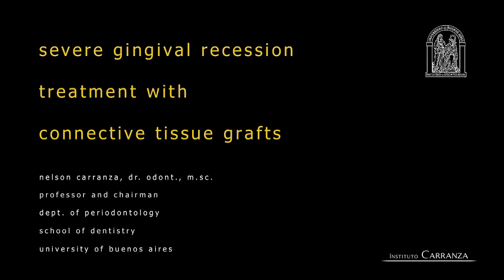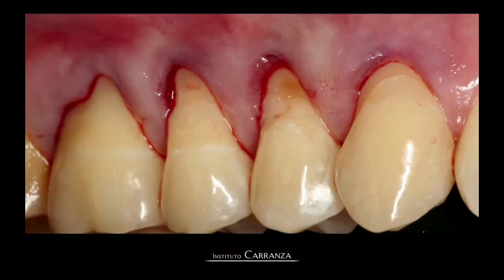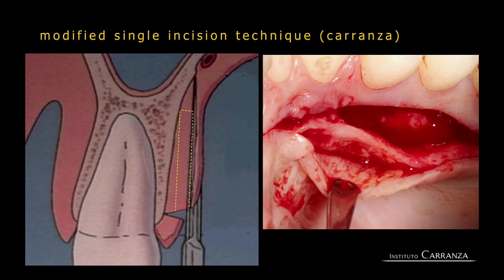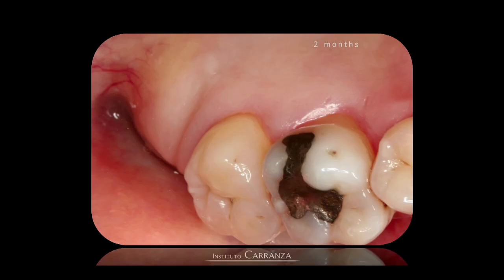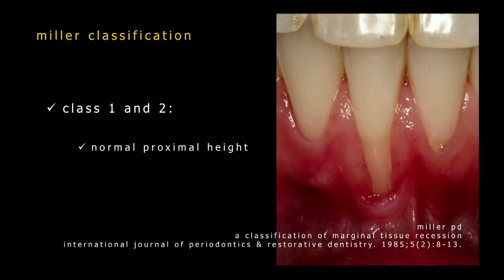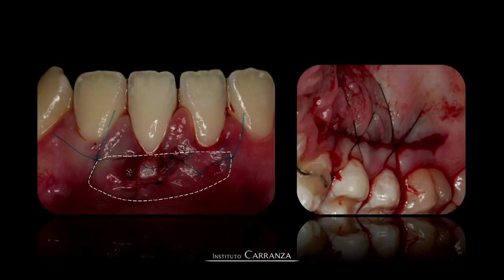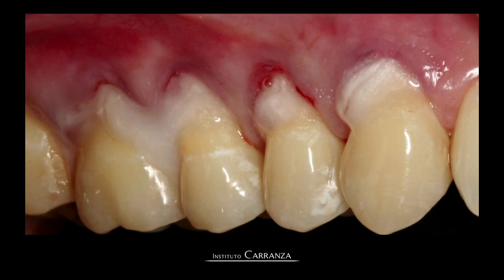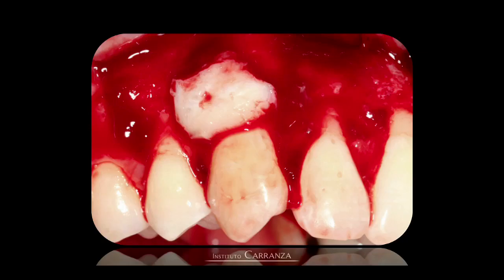274-00 Severe Gingival Recession Treatment with Connective Tissue Grafts PREVIEW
Severe Gingival Recession Treatment with Connective Tissue Grafts by Nelson Carranza